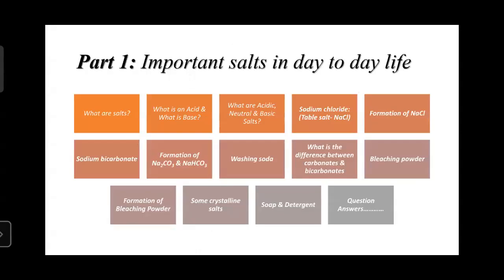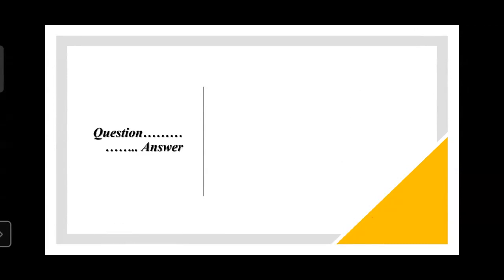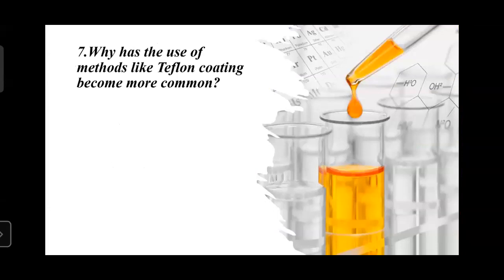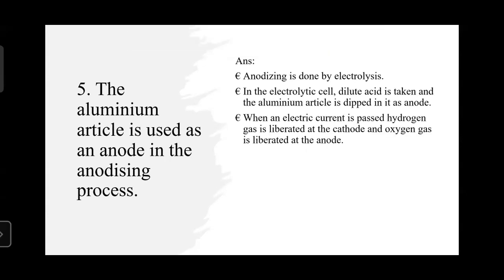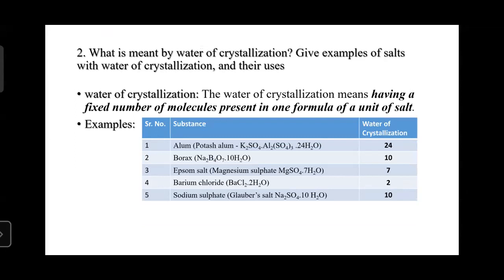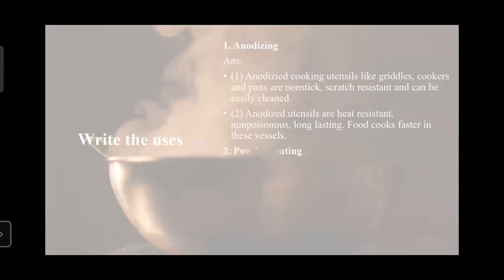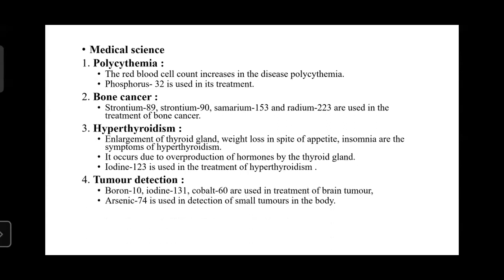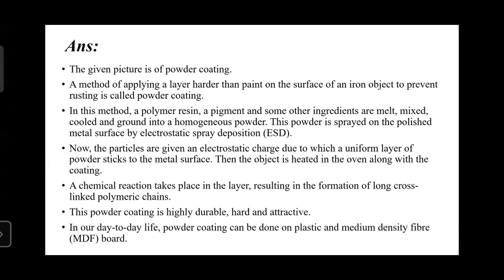Std 9th // SCIENCE // REVISION by Mr. Ashok sir // CNO Mrs.Almas Hannure